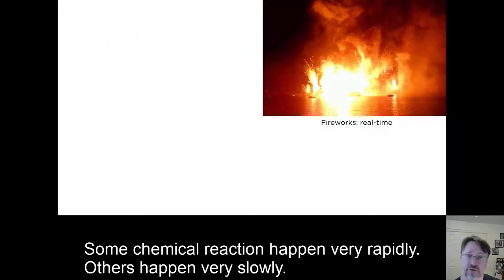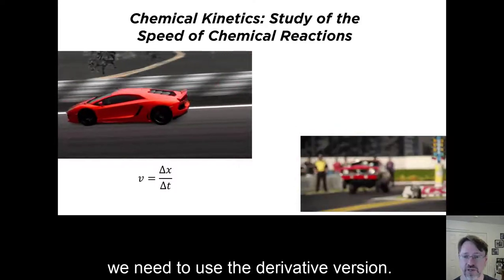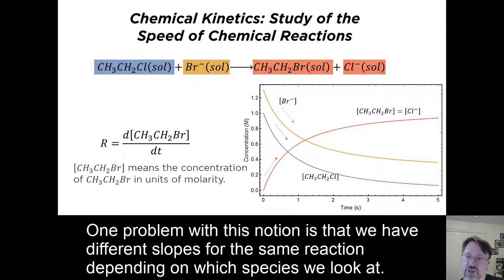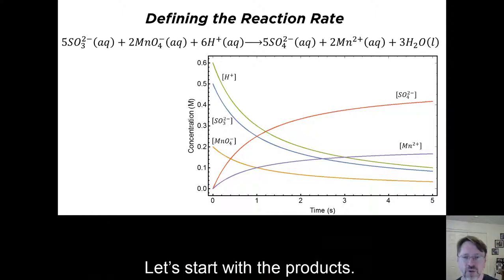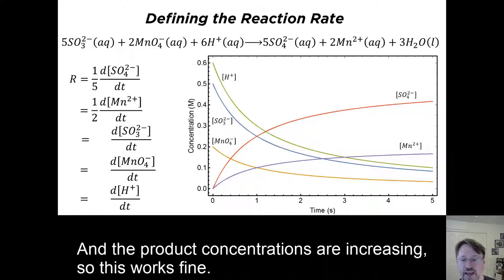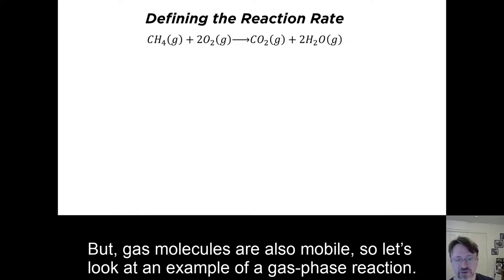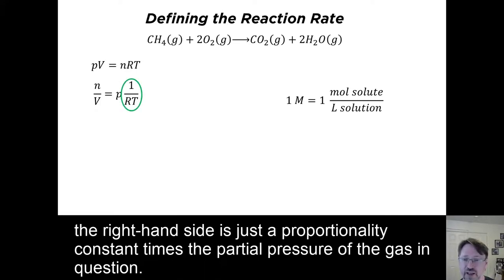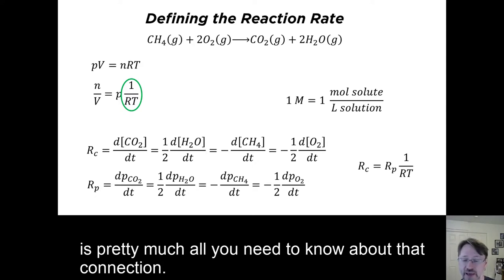Reaction Rates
A discussion of how to define a reaction rate in terms of concentrations or partial pressures.